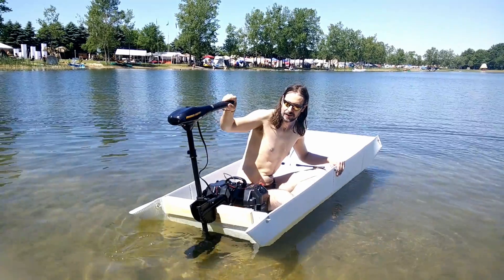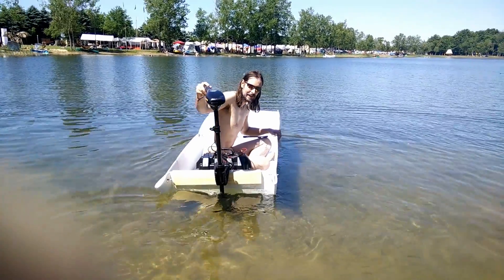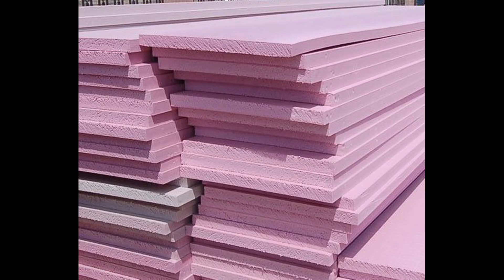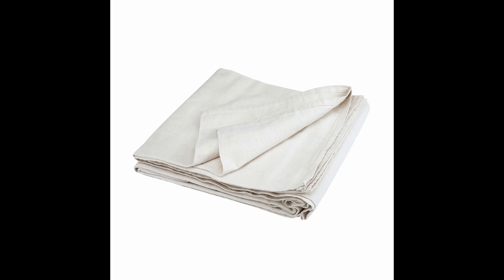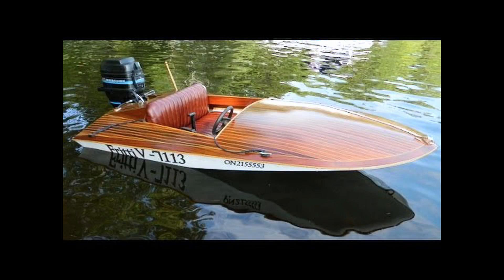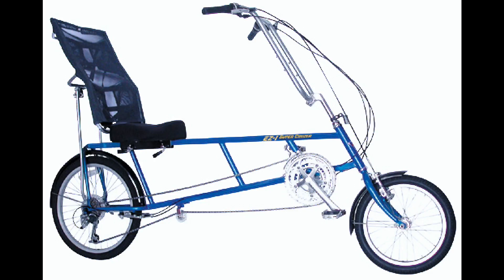M/V Dodgy Roger II - Intro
I've started planning my second dodgy boat. This time using XPS foam, canvas, and wood glue